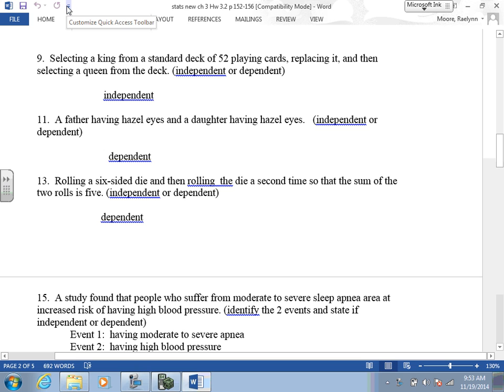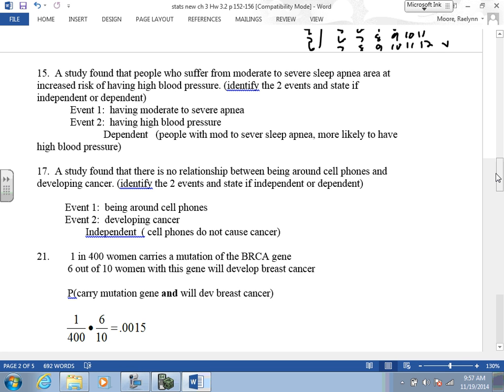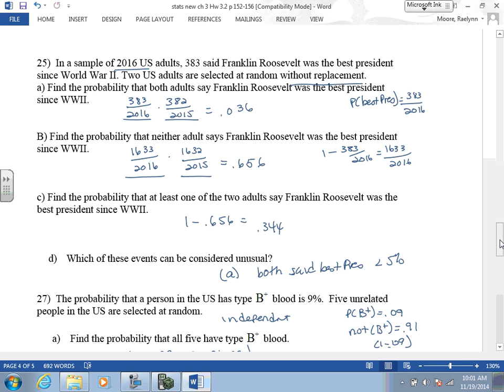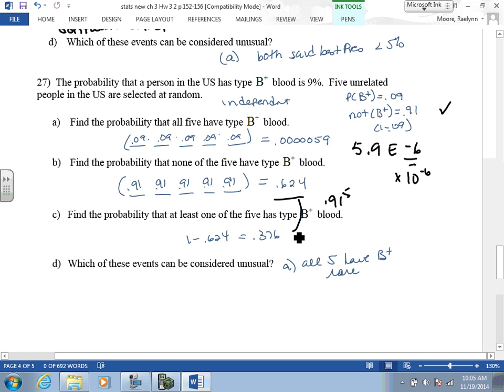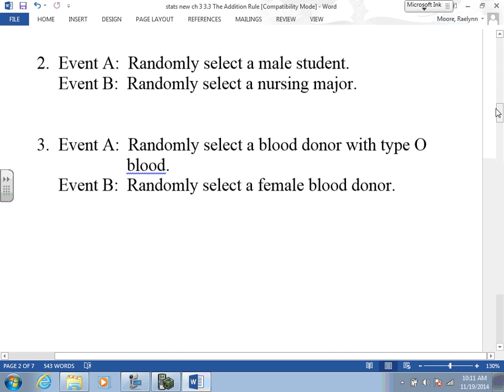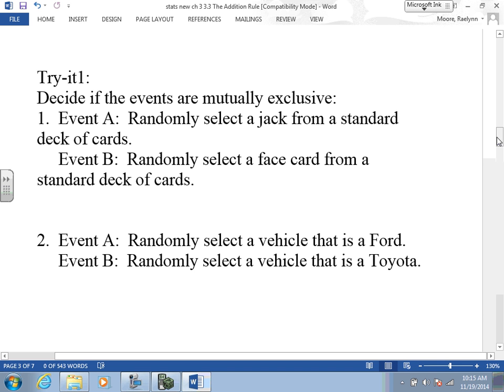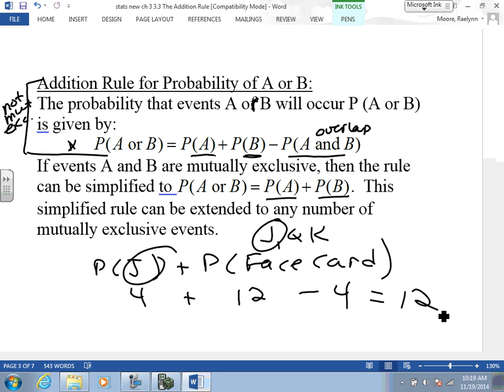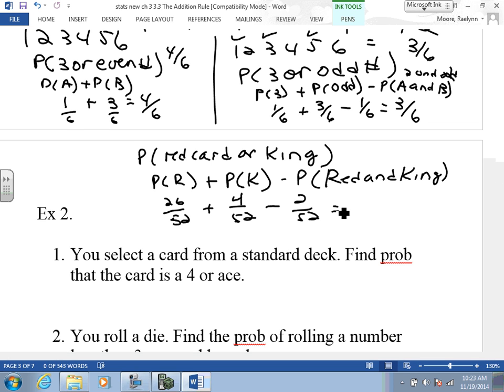November19 stats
stats nov 19, 2014